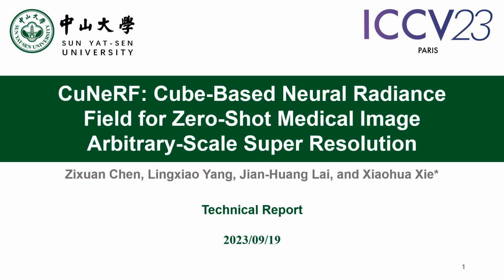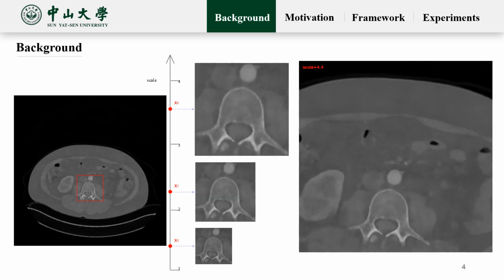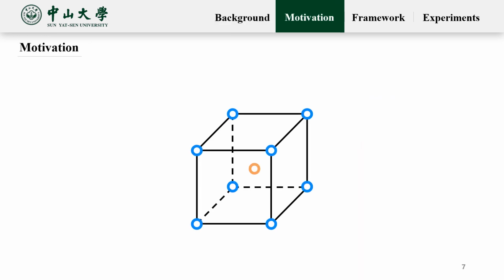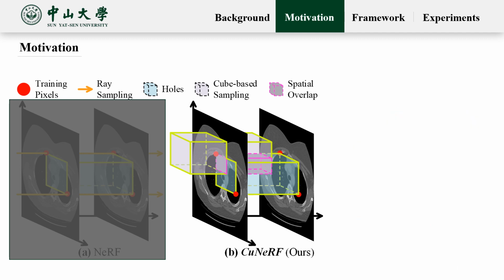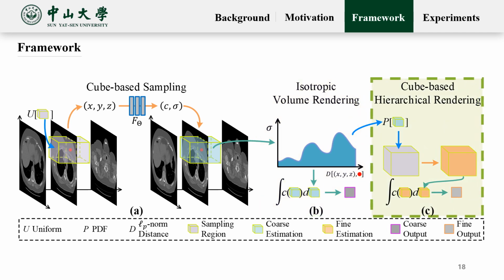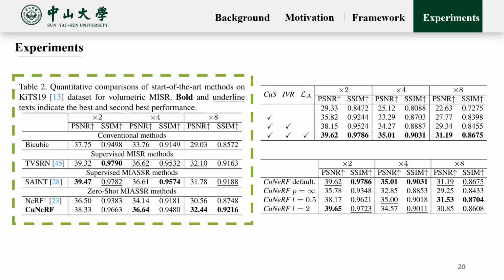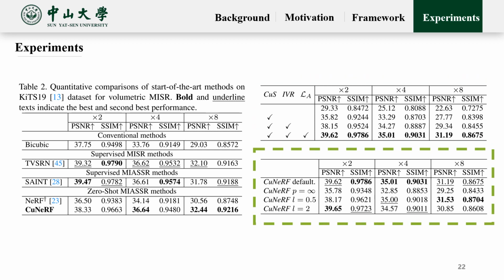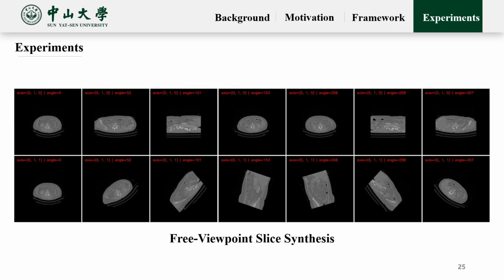CuNeRF:Cube-Based Neural Radiance Field for Zero-Shot Medical Image Arbitrary-Scale Super Resolution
We present CuNeRF, the first Zero-Shot Medical Image Arbitrary-Scale Super Resolution method, which can synthesize medical images at free viewpoints and arbitrary upsampling scales. This paper is accepted by International Conference on Computer Vision (ICCV) 2023.